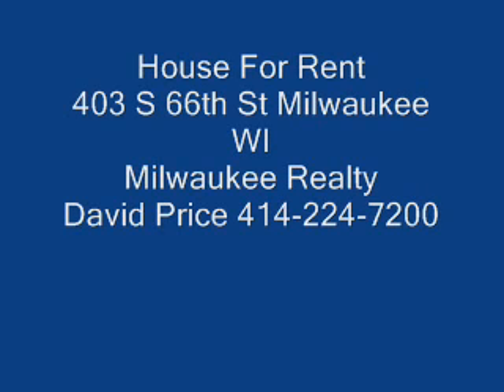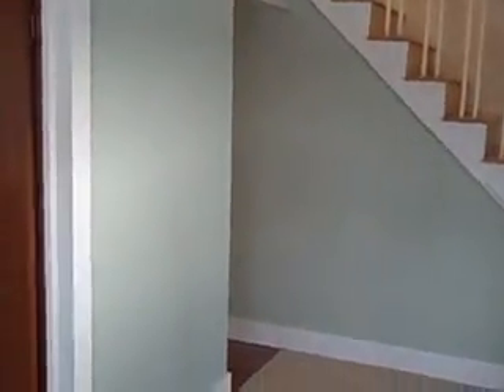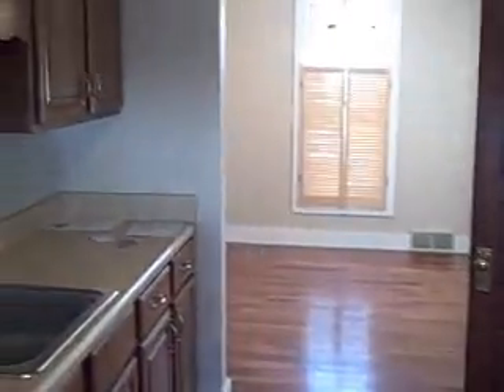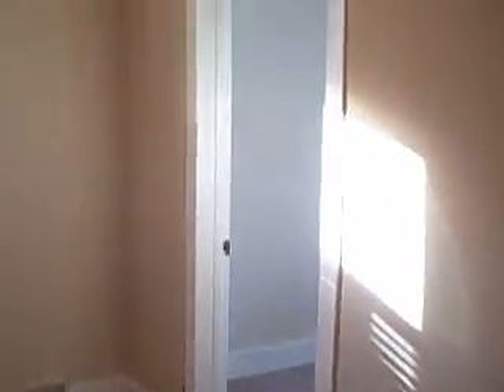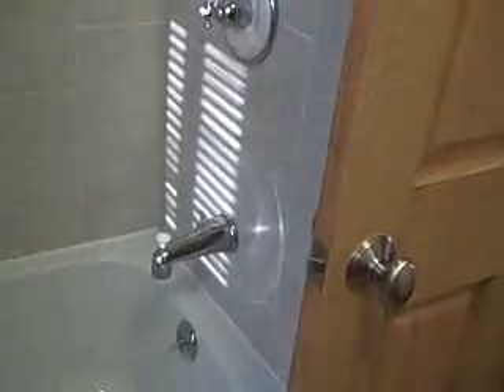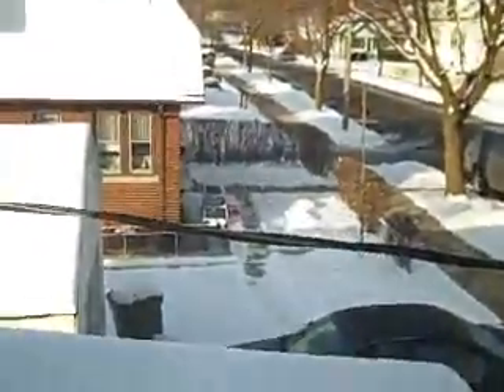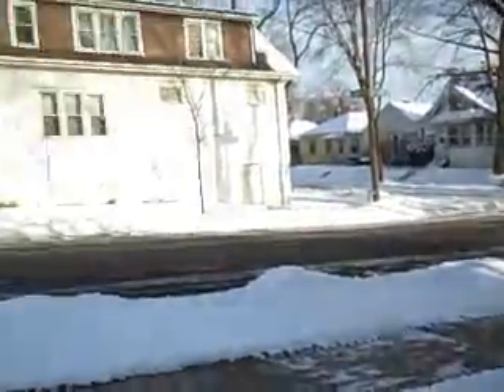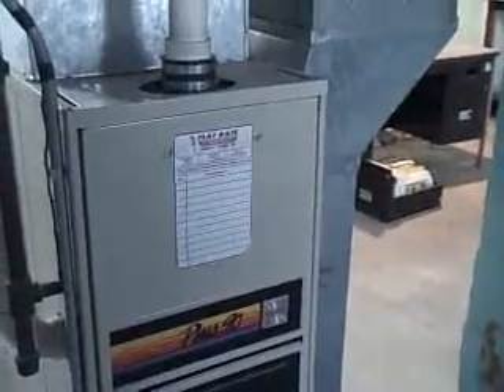RENTED, SORRY 403 s 66th Milwaukee for rent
Milwaukee gives a video showing of a single family home for rent.